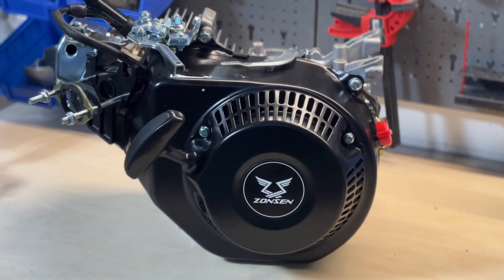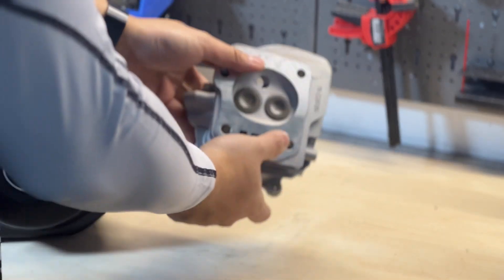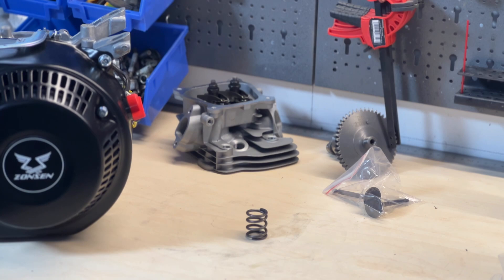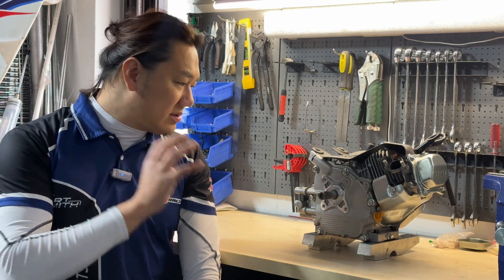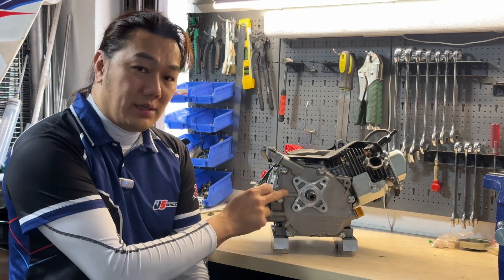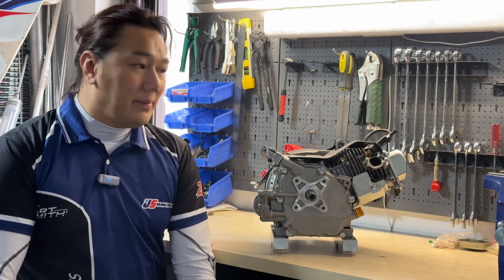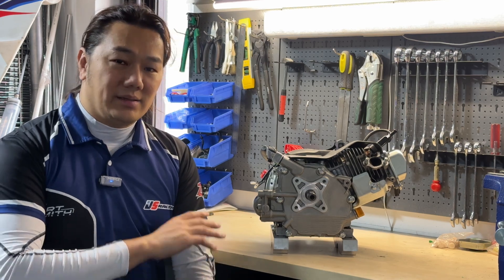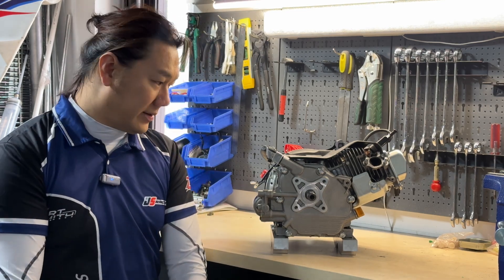New Prototype Engine: The Parts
In the first video of this series, we explained the ambitions of this engine, so in this video we will showcase all of the crucial parts we will be using to help us create an engine that will realize our ambition.

For more power, we are using a cylinder head with much larger intake and exhaust valves, higher ratio rockers and heavier springs to match the cam that will give us higher lift.

For longevity of the engine, we are using a custom made case cover that has a built in oil pump that will help pump engine oil through an oil filter and directly into a custom made crankshaft that has direct lubrication to the connecting rod. The connecting rod is also strengthened, coupled with bearings as well.

Most of the above parts are stock engine parts from other engines and in the next video we will proceed to the assembly of the engine.

I‘m on Instagram @js_racing_jason